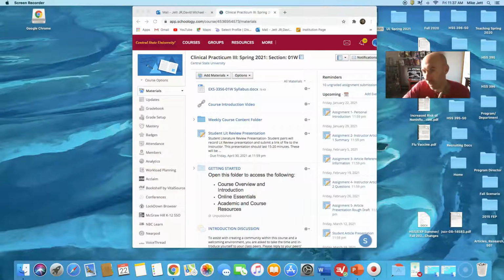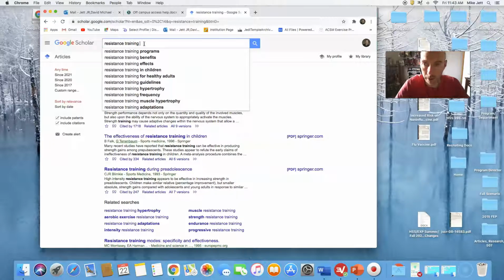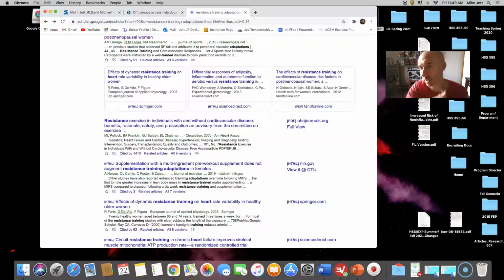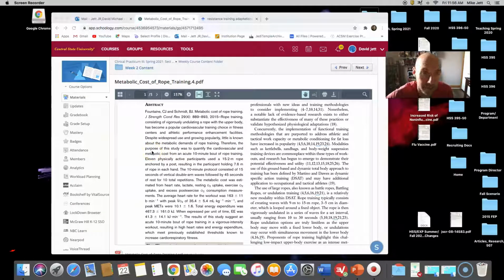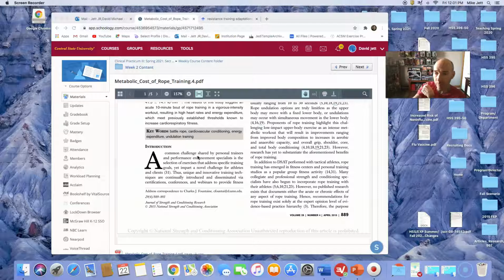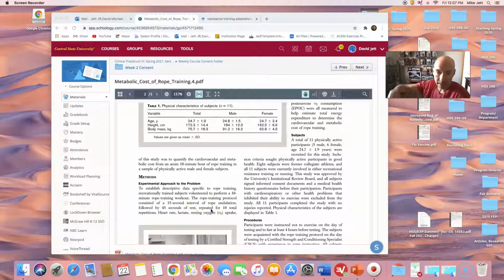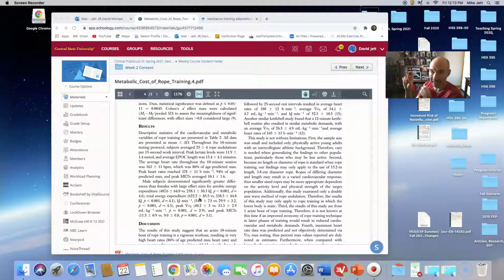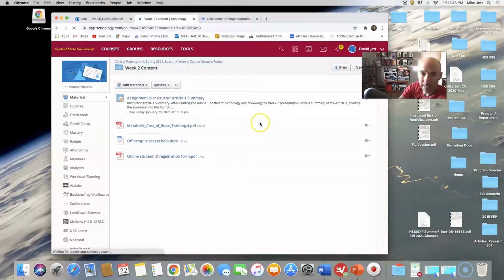3356 Week 2 Voice Over